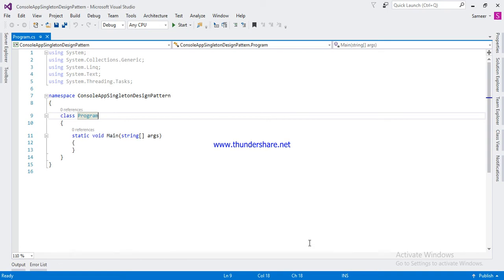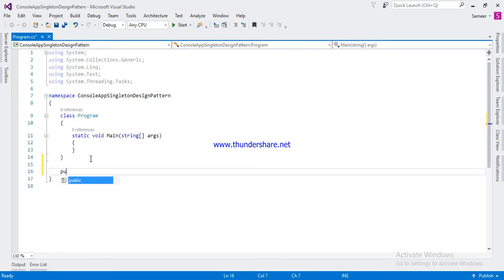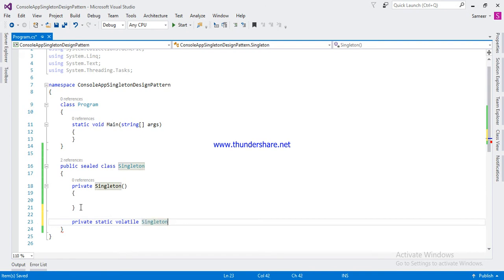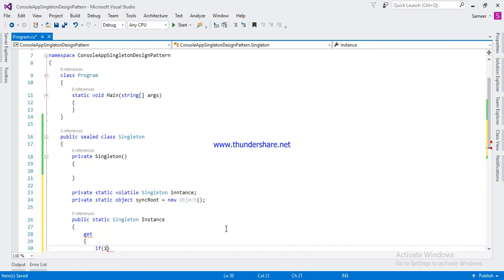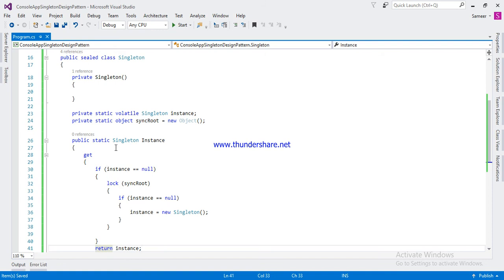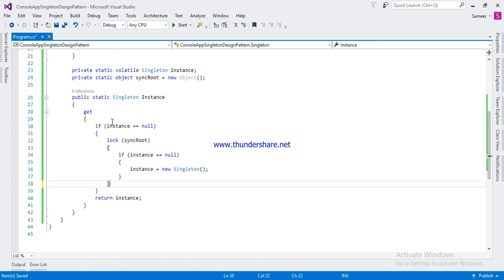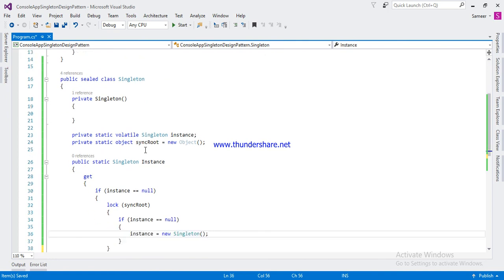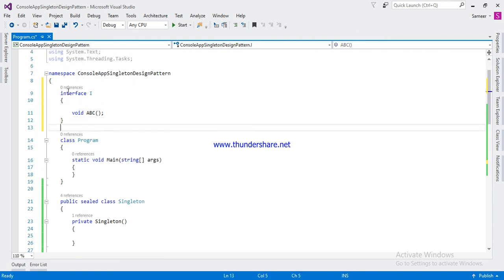Singleton Design Pattern in C#